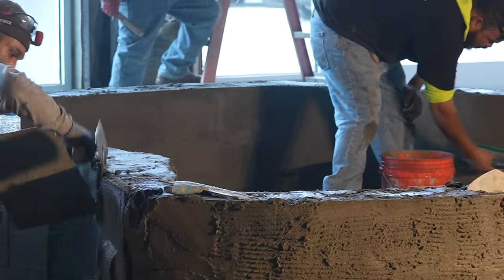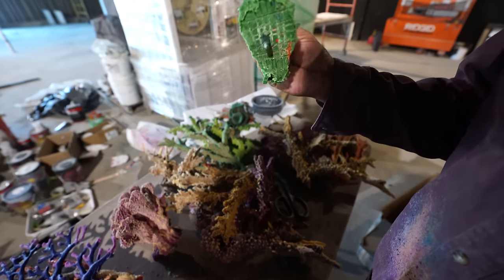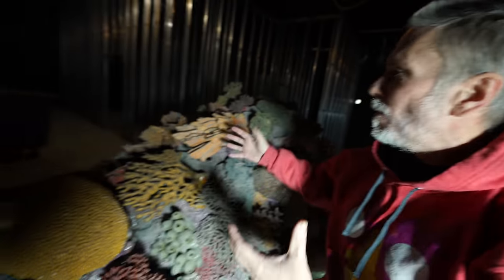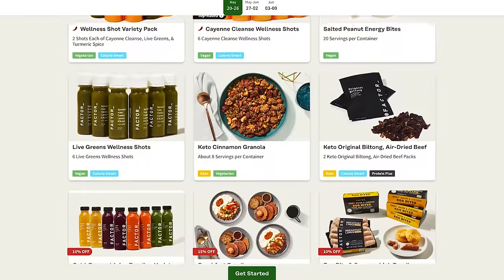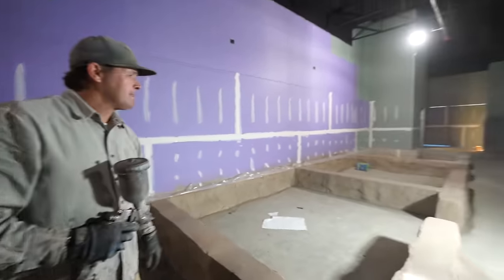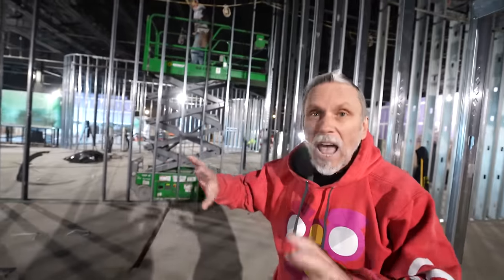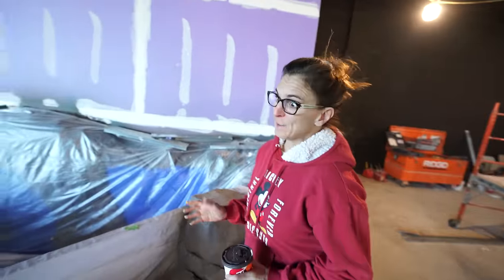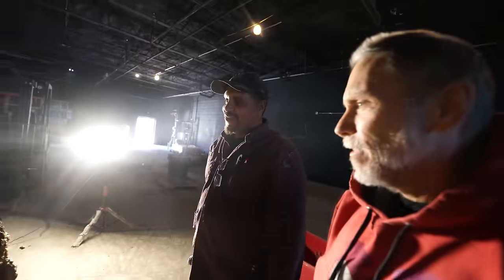Building A Huge Turtle Pond For My Aquarium!